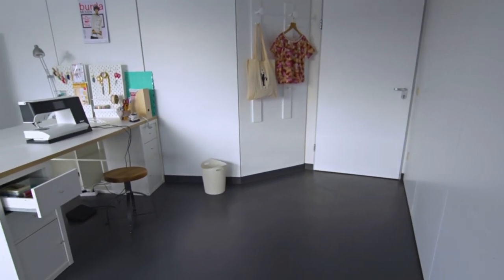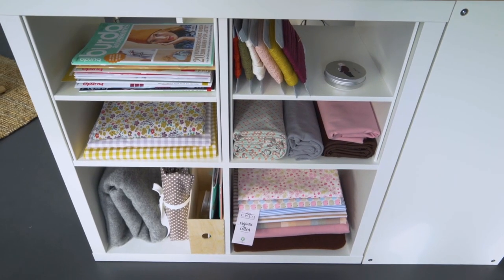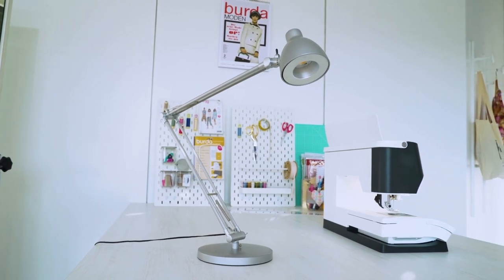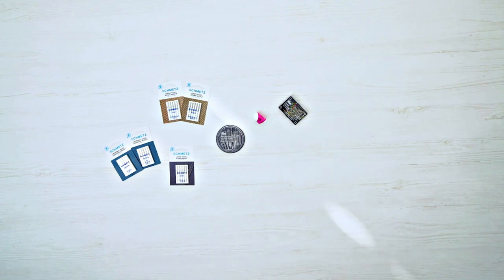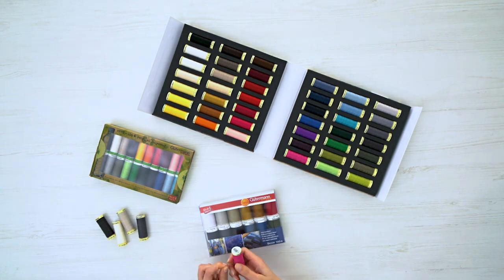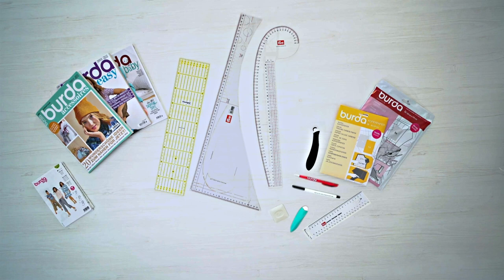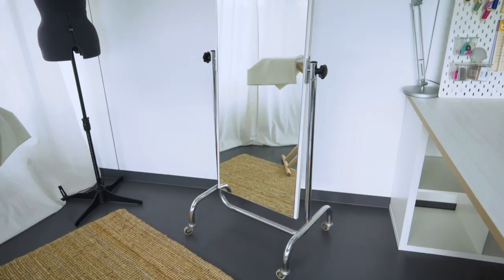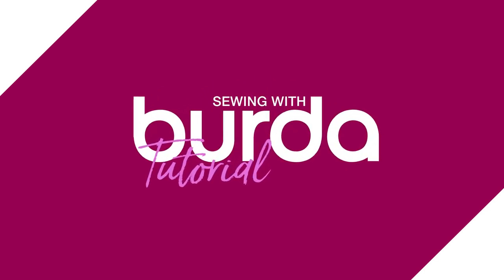#4 Your Perfect Sewing Space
Who wouldn’t want a space for their major sewing projects? Before you get down to business, it’s important to be prepared. From pincushions to steam irons, we’ve got you covered!
In this video for beginner sewers, you will discover everything you need to know to create for yourself the perfect sewing space. We’ll also show you our favorite way to organize fabrics, patterns, and sewing tools.

So, get ready, get set, sew! Find all our sewing patterns in PDF format

Here is the material we use in this video:

→ Sewing Tools: Prym
→ Thread: Gütermann
→ Fabric: all from C. Pauli
→ Sewing Machine Needles: Schmetz
→ Sewing Machine: Pfaff Quilt Expression 720
→ Steam Iron: Tefal Ultimate Pure FV9844
→ Ironing Board: Manufactum